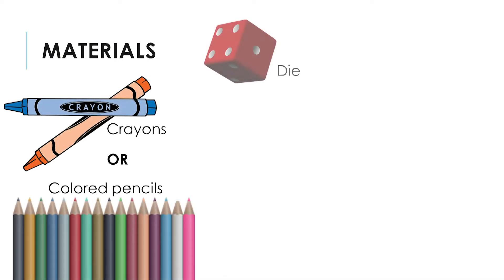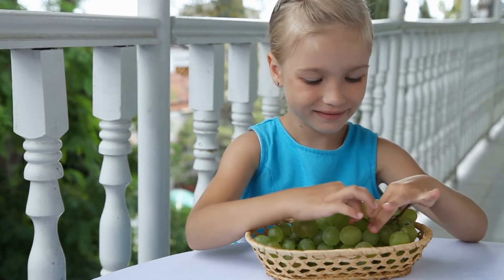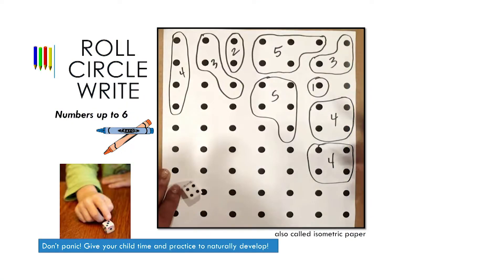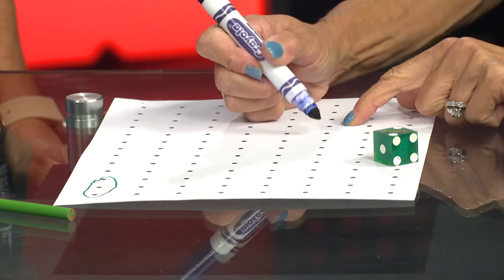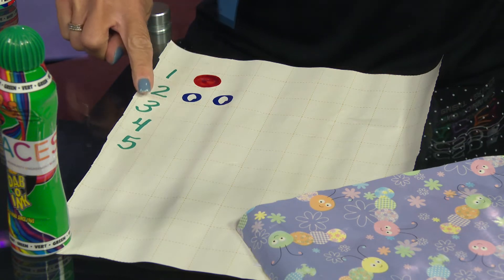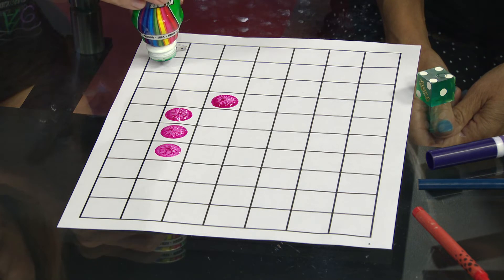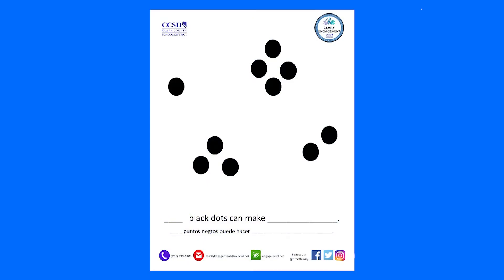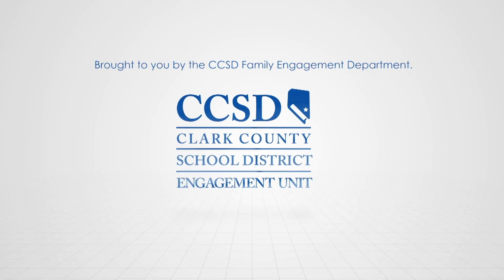Dots! Dots! Dots!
This workshop features ways you can support your child's natural
development from counting objects one-by-one and ways to support
instantly recognizing smaller groups through authentic opportunities on
a daily basis for early numeracy.